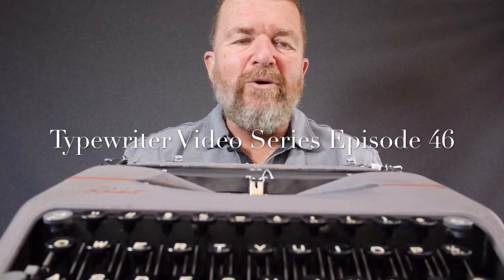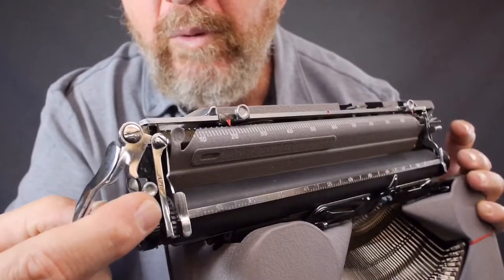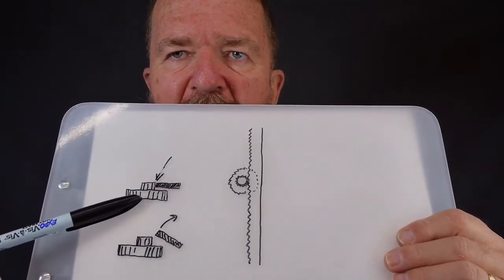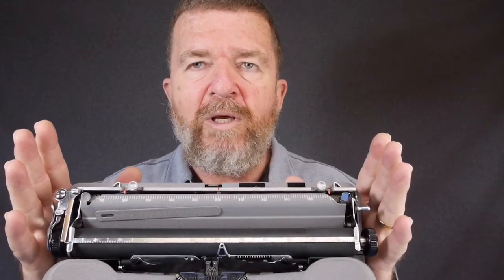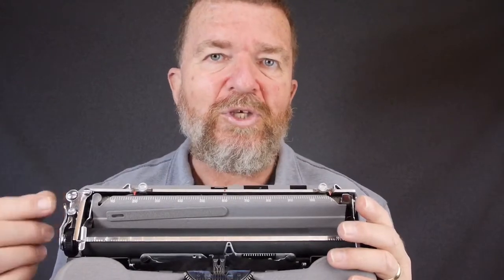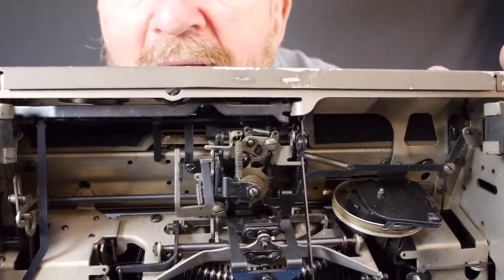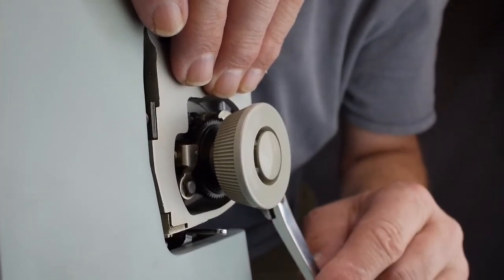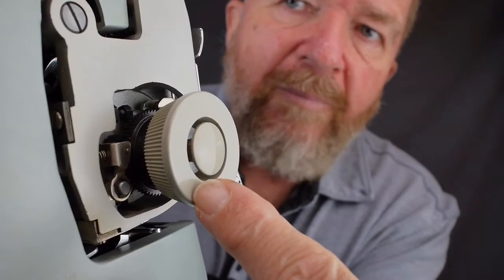Typewriter Video Series - Episode 46: Escapements, Their Care & Feeding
Joe discusses how to prolong the lifespan of your typewriter's escapement mechanism.

And specifically a video on how to pack your typewriter for shipment so as to ensure the escapement is secure: